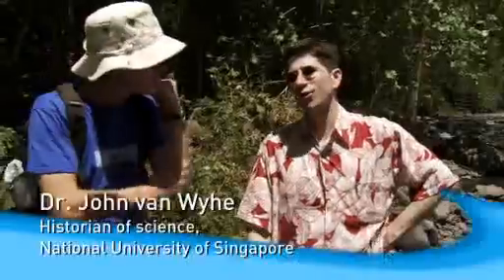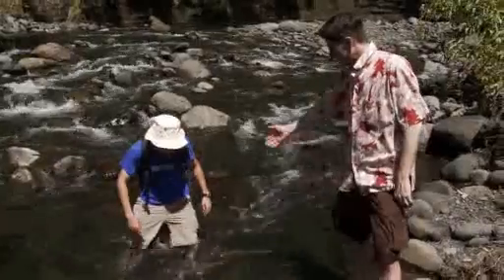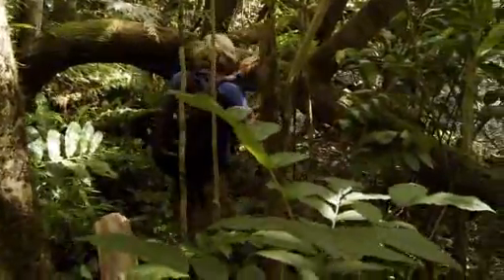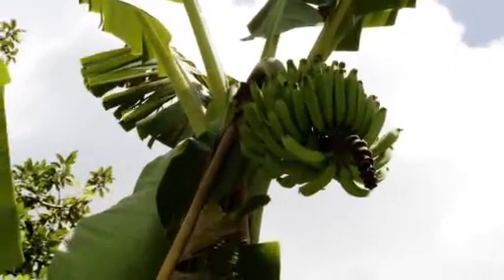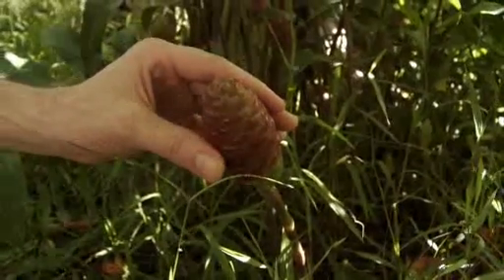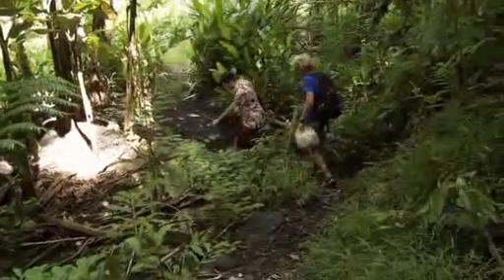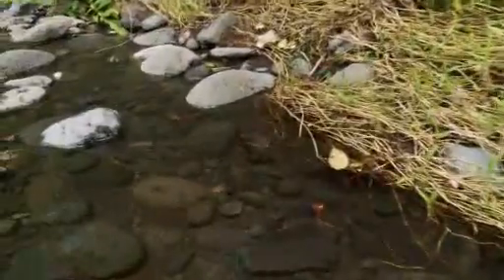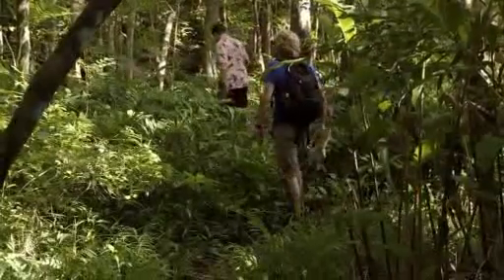Scheepsjournaal: John van Wyhe en Anthony in de voetsporen van Darwin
Anthony Smith en John van Wyhe lopen hetzelfde pad dat Darwin in Tahiti liep, met Darwins aantekeningen over geologie, bananenbomen en paling in de hand. John van Wyhe is wetenschapshistoricus aan de Universiteit van Singapore en tevens de man achter

Anthony Smith and John van Wyhe take a walk in the footsteps of Darwin on Tahiti, with Darwins notes on geology, bananatrees, and eels. John van Why is a scientific historian at the University of Singapore and also te man behind

Spoken language: English